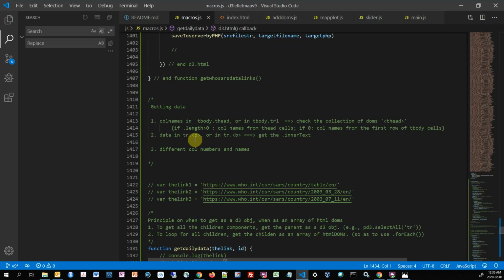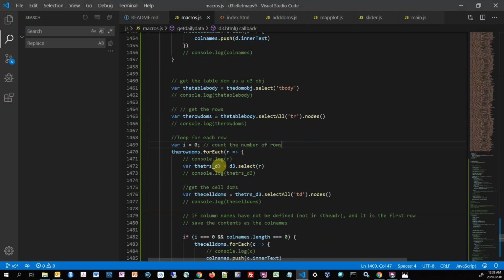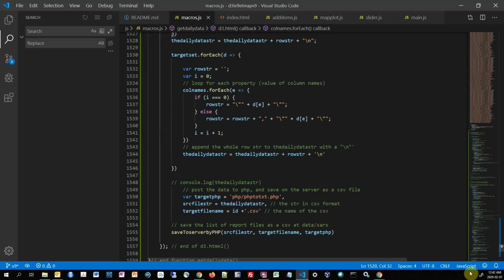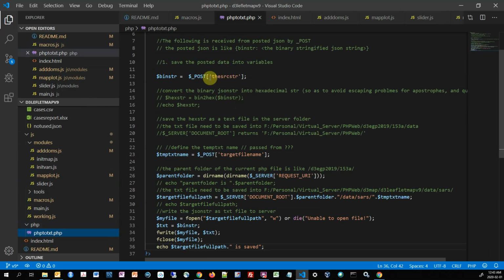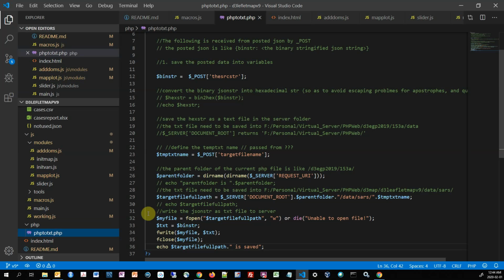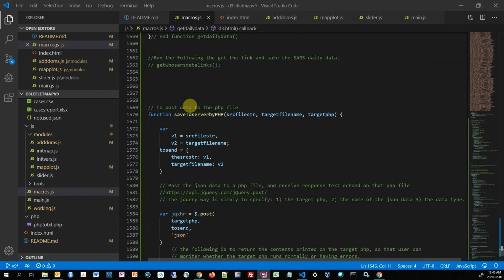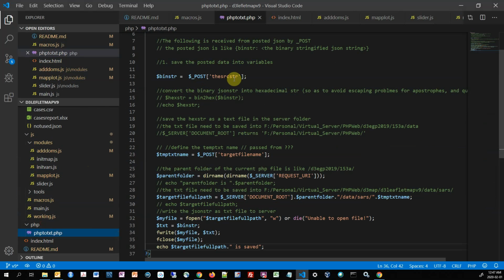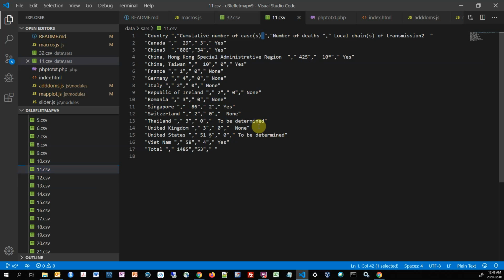D3LeafletMap 014 get WHO SARS report part 3